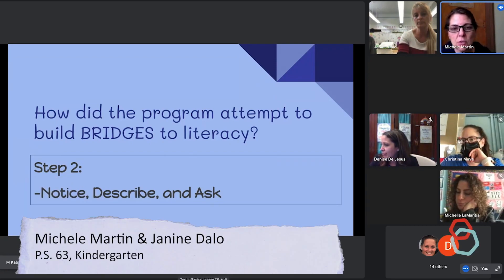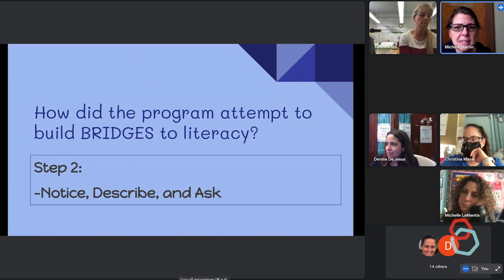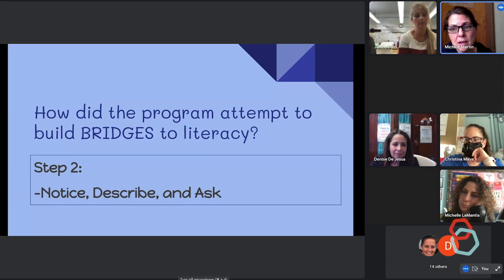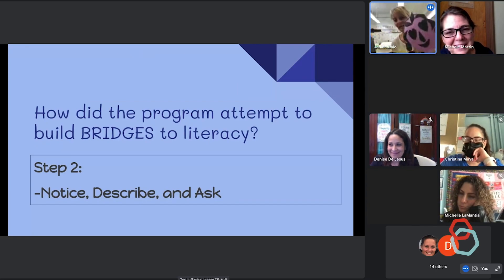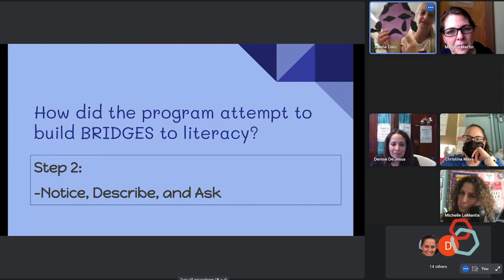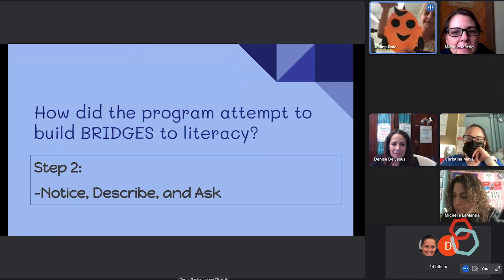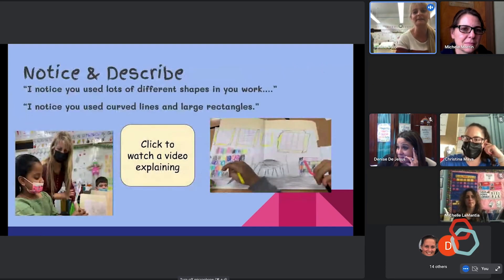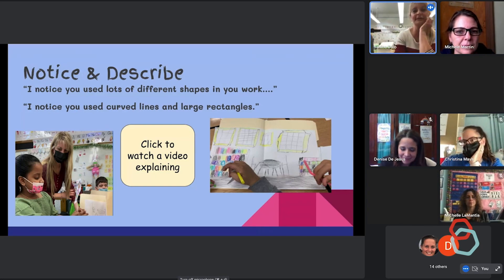Bridge 2: Notice, Describe and Ask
Instead of generic praise, use specific language to describe the artistic choices you see students making though the Notice, Describe & Ask Protocol.